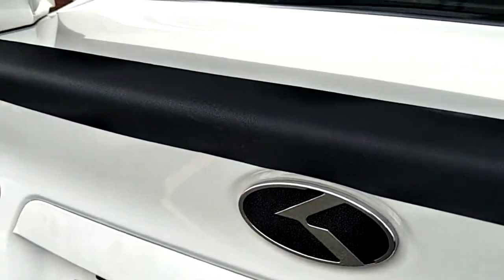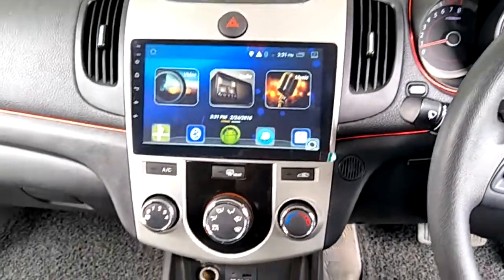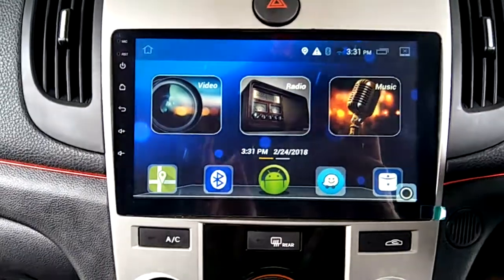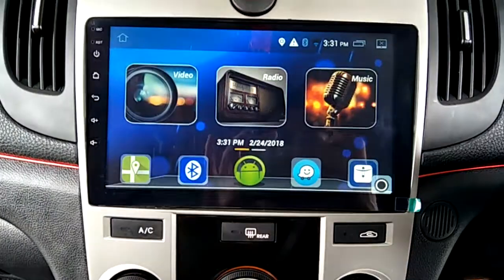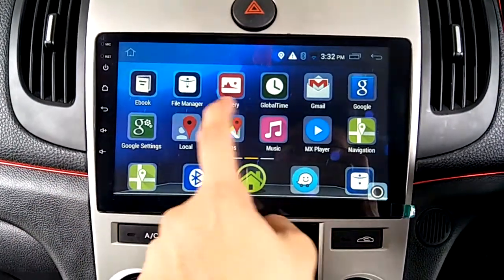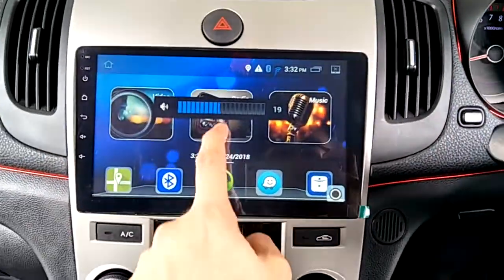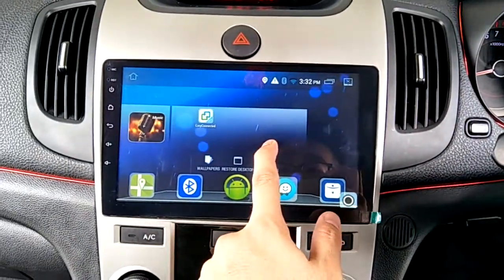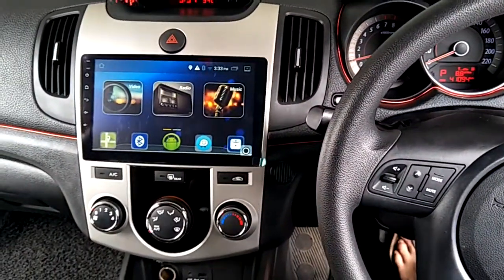Kia forte (round dashboard) cogoo 9 invh android gps player with convex night vision camera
Kia forte (round dashboard)
Cogoo 9 inch android gps HD player
USB slot x 2,  Bluetooth call and music
Steering control,  app download
Gps antenna, wifi antenna included
OEM android big screen casing
OEM power socket plug and play
Convex night vision camera

New Showroom with installation :

152G & 153G,
Jalan Dataran Cheras 9,
Trade Square CheraJBs ,
43200 Balakong, Selangor.D.E Malaysia.

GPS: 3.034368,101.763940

wechat ID : onebiz1 / onebiz2 / onebiz3 / onebiz4
Car Multimedia Accessories Experience Online Centre

Facebook Fan Page : @onebizmy